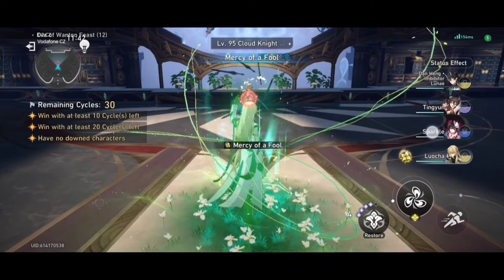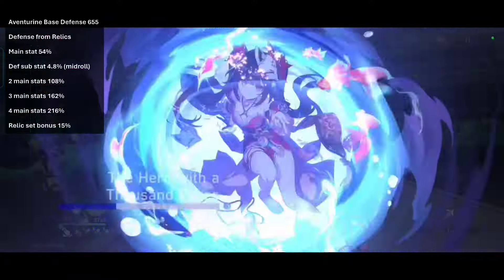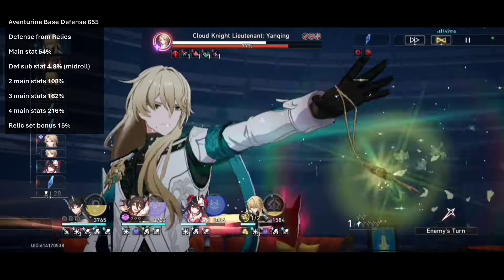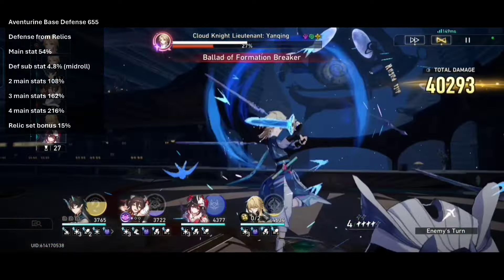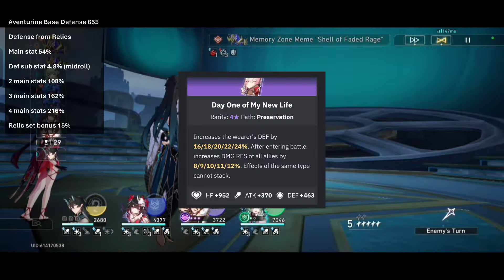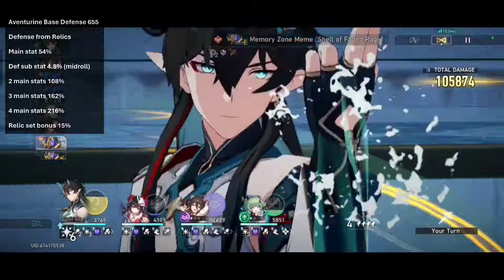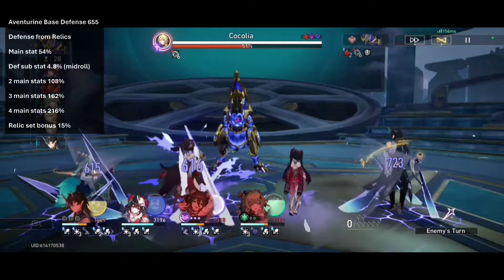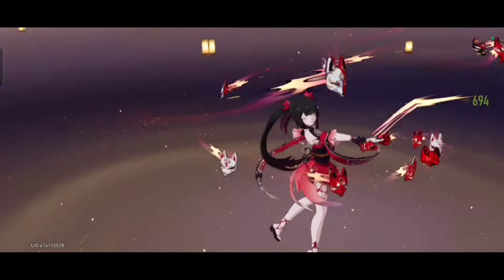Aventurine & Light cone Def% Requirements calculations for 4000 Defense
So when I was preparing for Aventurine I had a passing though, how much Defense % do I actually need, will all Defense main stats be enough or should I try get 5 rolls into Defense on sub stats in the helmet and gloves? How much are the defense requirements difrent from light cone to light cone?
Anyway this is it, I calculated all the light cones with relevant passives to see the amount of defens procents you need for each.
This took long time, twice as much as it should especially because I can't use my lap top rn to finish the YouTube stuff

0:00 intro